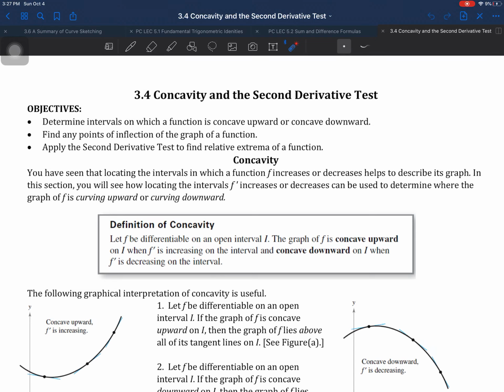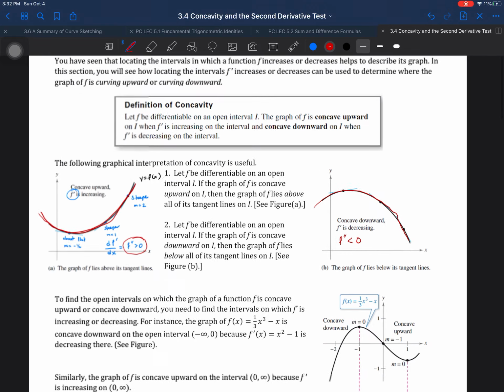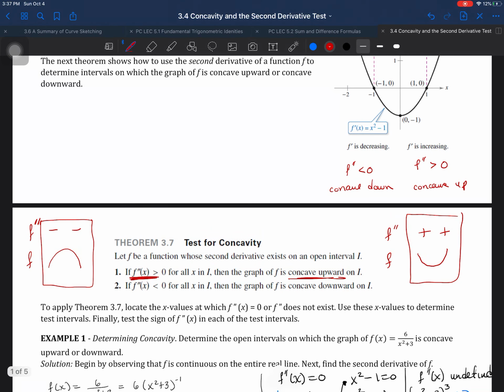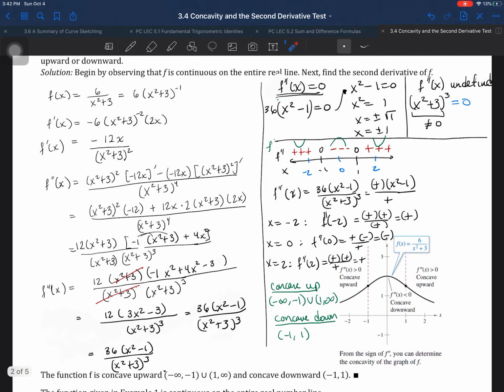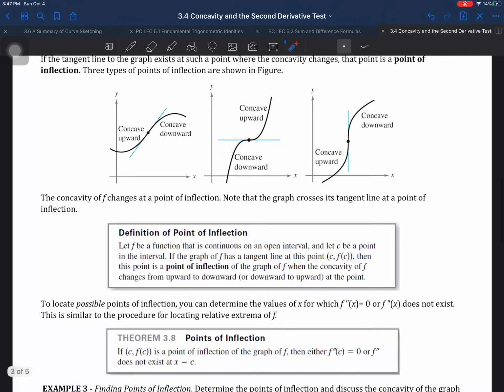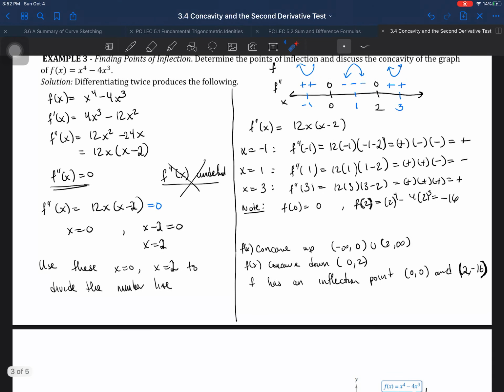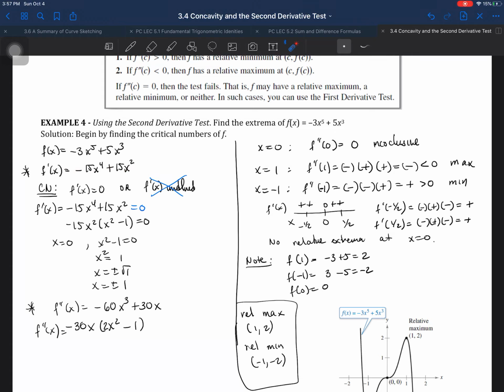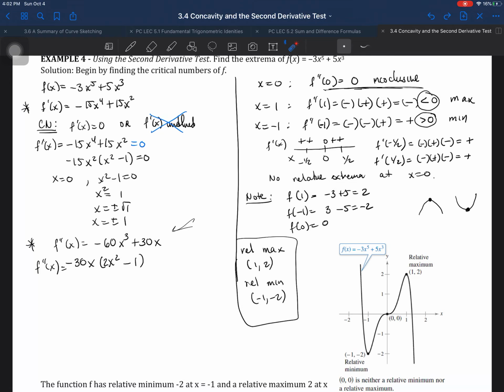Math 150 Lecture 3.4